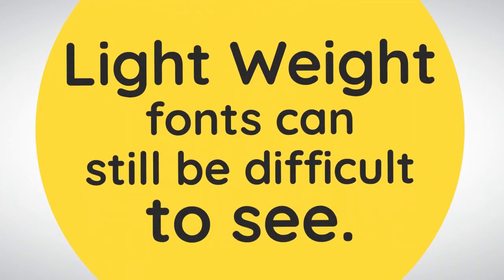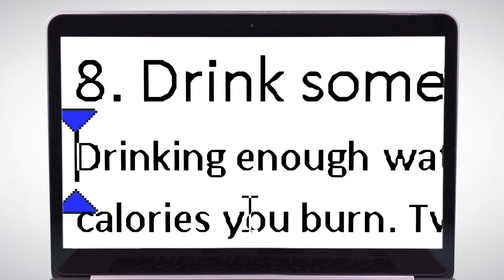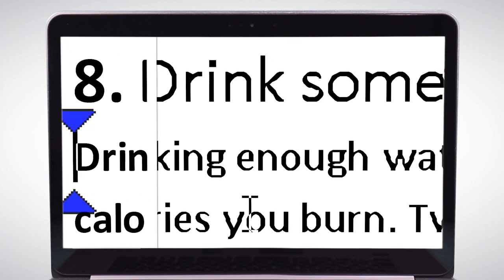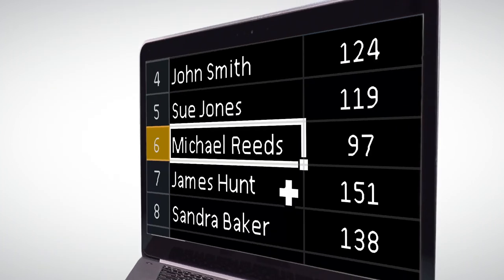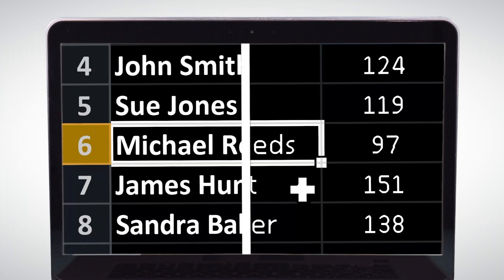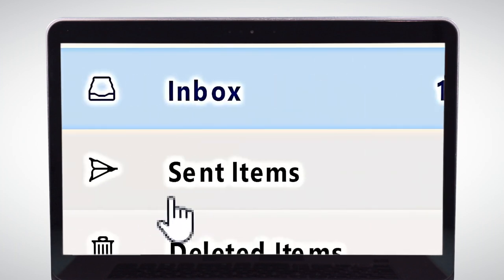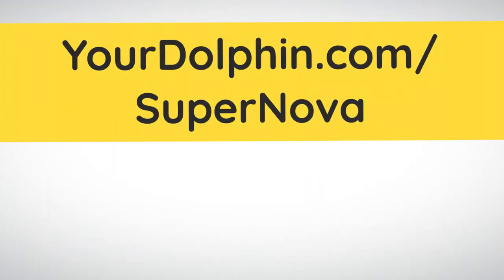Bold Fonts & Sharpen Images with SuperNova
Boost the clarity of SuperNova’s crystal clear magnified text in Windows and your favourite apps with SuperNova 19’s new Bold fonts and High Contrast feature .